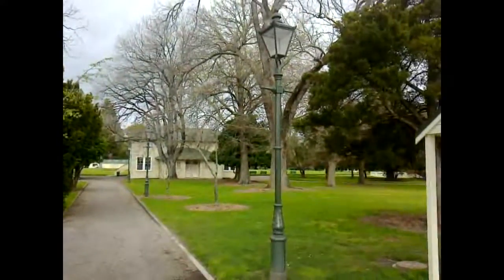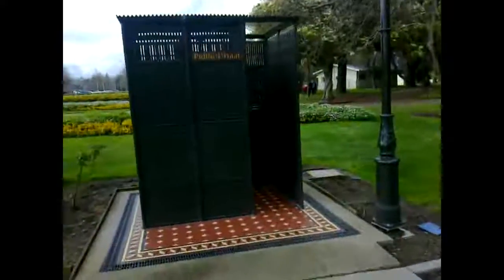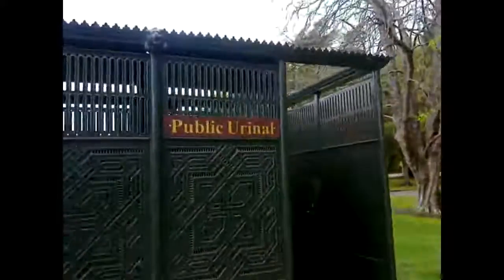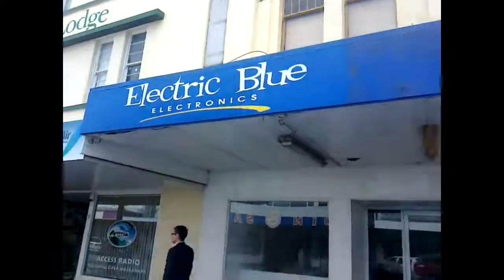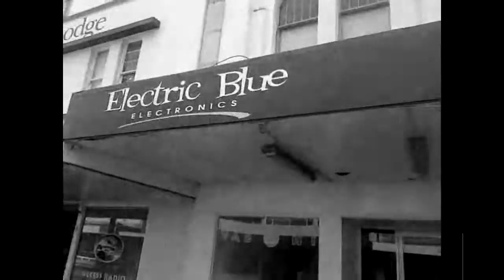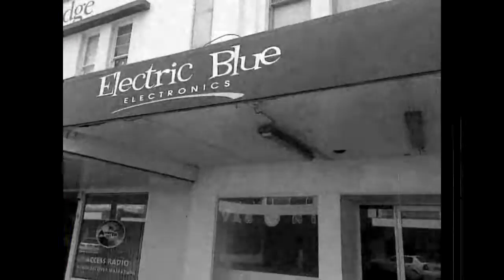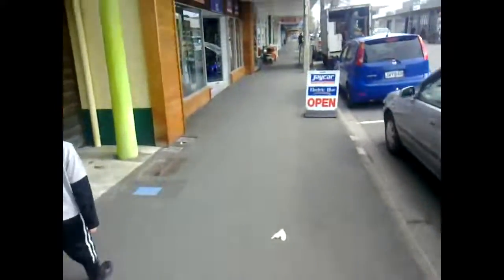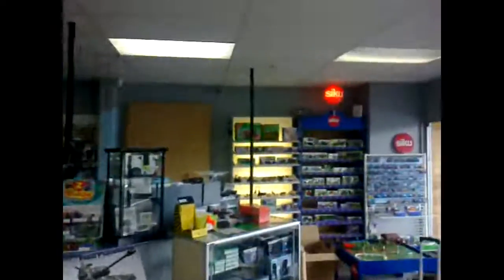DAY 625 OFF THE GRID - *What of Electric Blue?*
So we head into Masterton, as is usual on our way out to Castlepoint. The Pissoir is there of course, but what the hell happened to the Jaycar stockist Electric Blue?